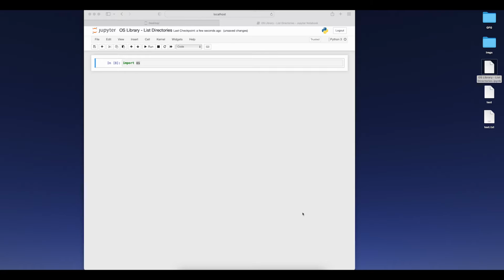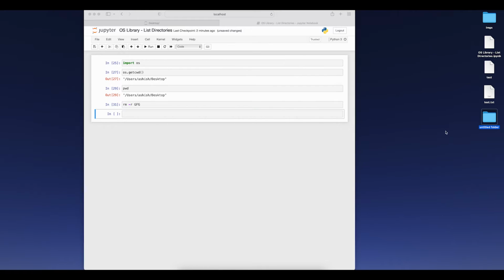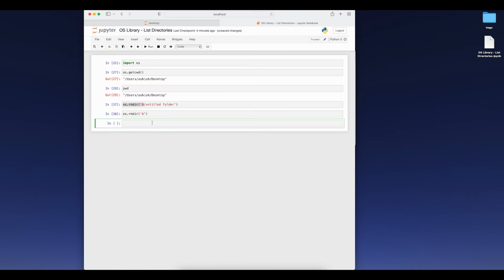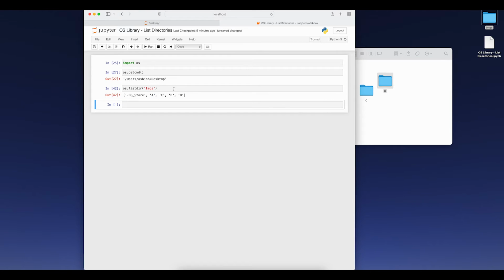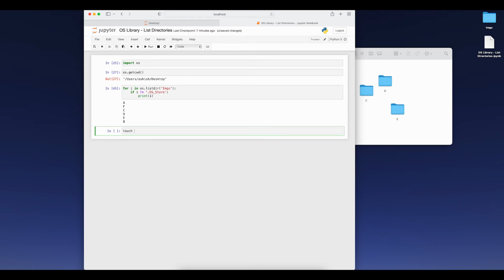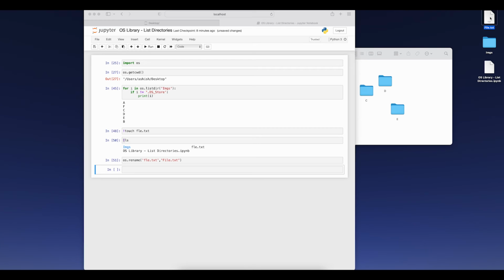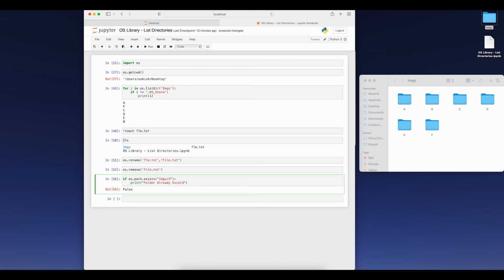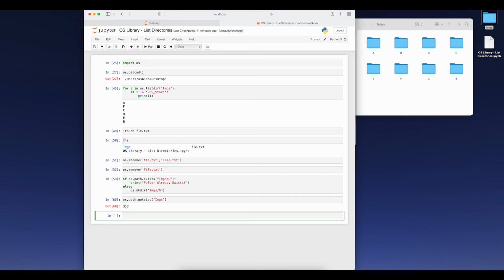OS Library - List Directories | Ashish Jangra | GeeksforGeeks Python